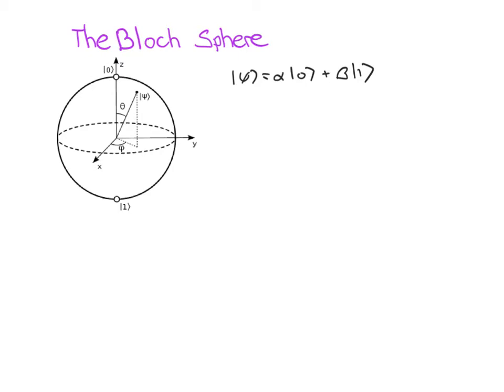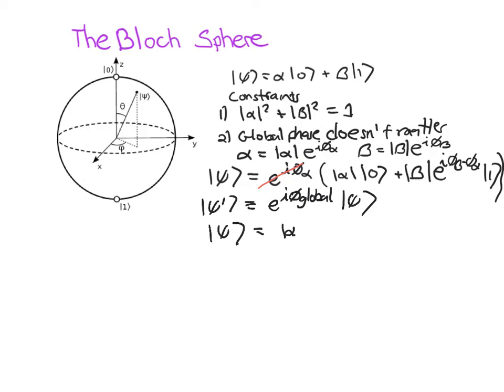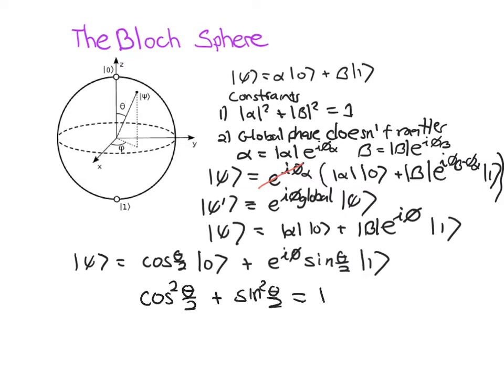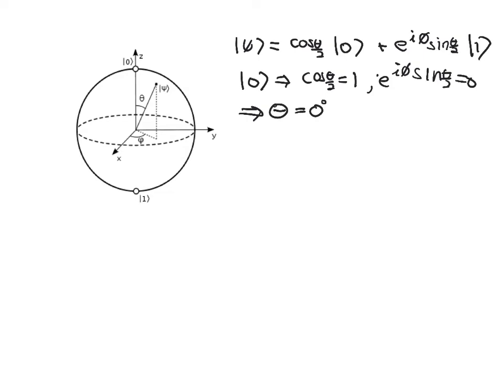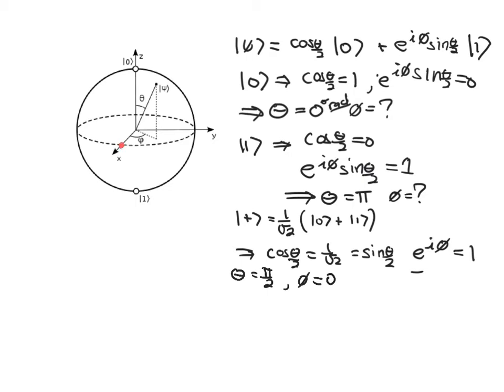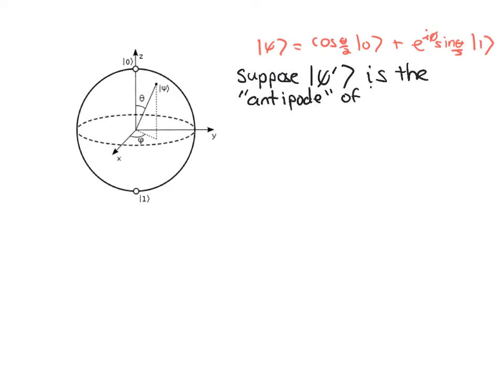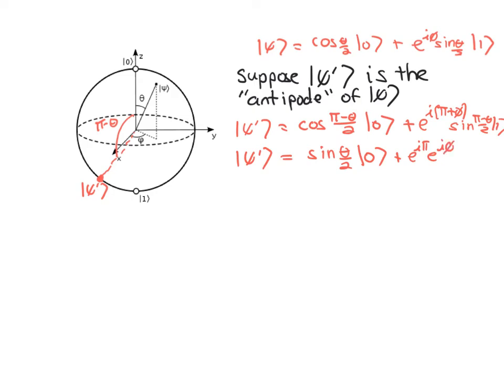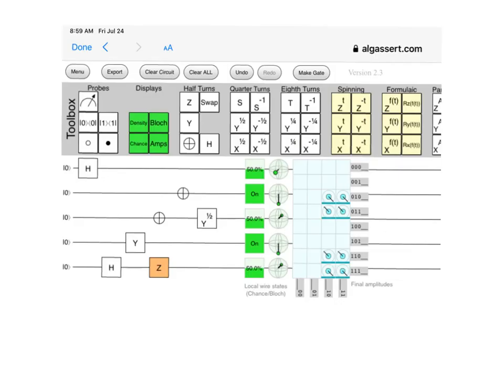PHYS 323 - What's the big idea #5: The Bloch Sphere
bloch sphere for visualizing the state of a qubit